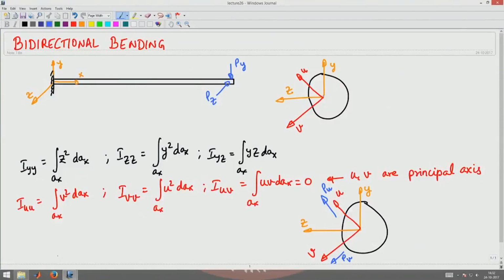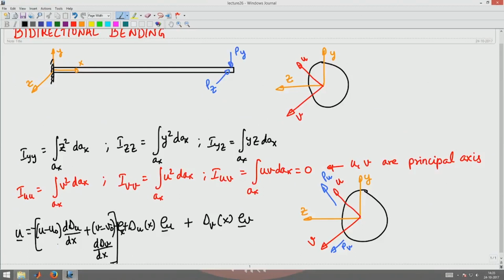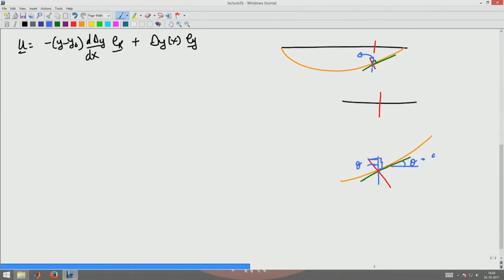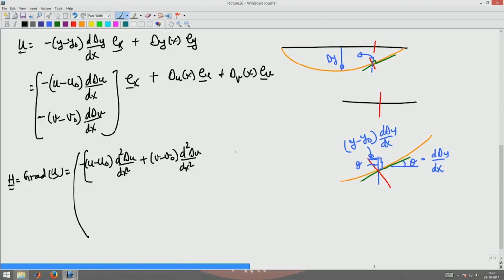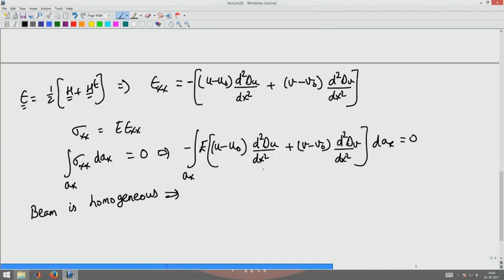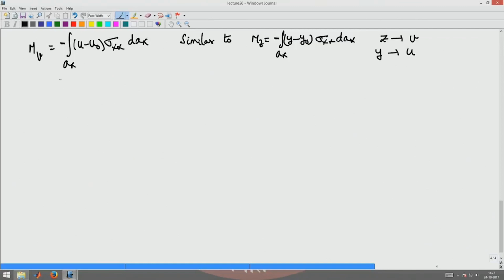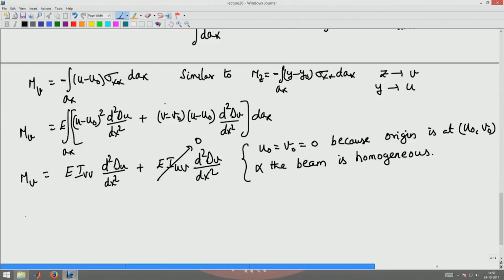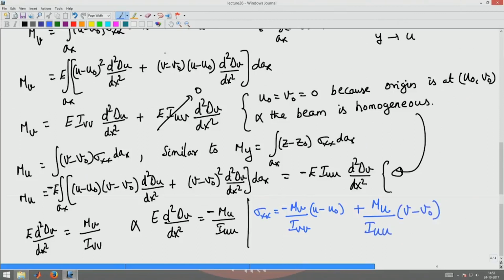Bending equation for bending about principal axis